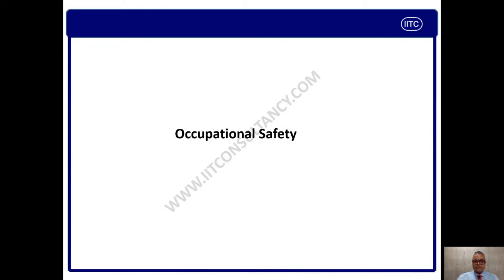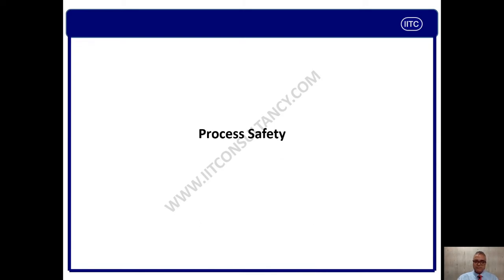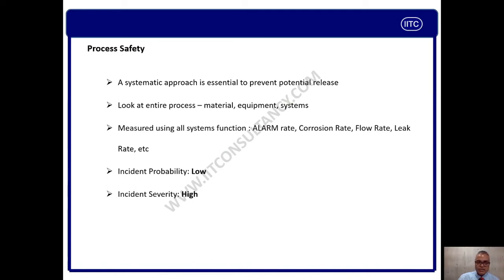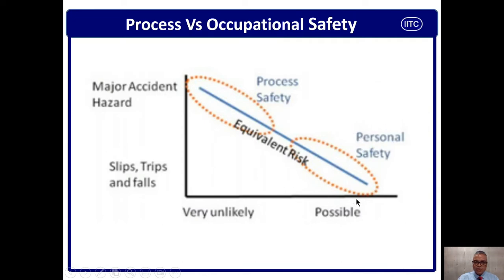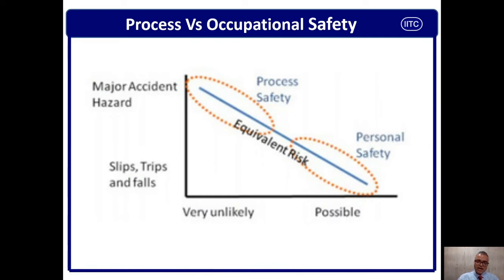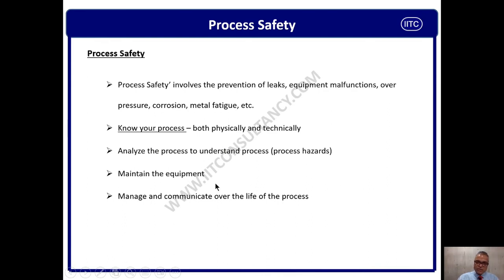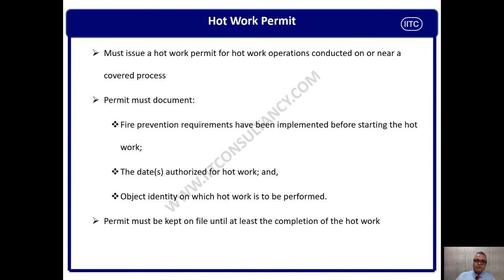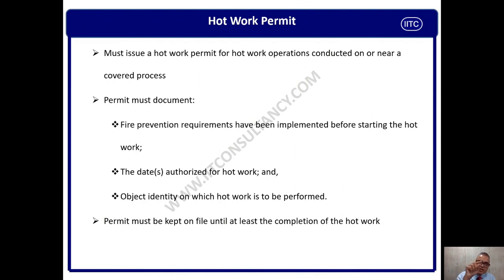What is Hot Work, What is Permit to Work, What is PTW, What is Work Permit System, What is WPS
FAIR-USE COPYRIGHT DISCLAIMER * Copyright Disclaimer Under Section 107 of the Copyright Act 1976, allowance is made for "fair use" for purposes such as criticism, commenting, news reporting, teaching, scholarship, and research. IITC only used bits and pieces from various sources for getting point across where necessary. the sole purpose of this video is to inspire & empower the viewers.